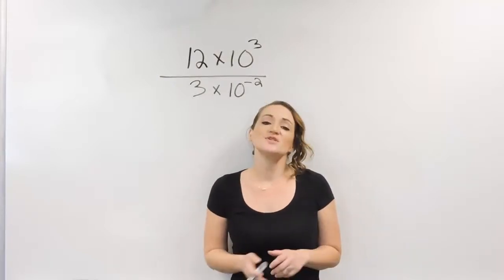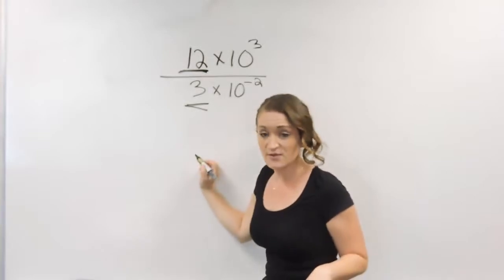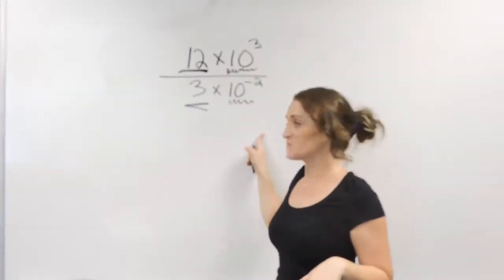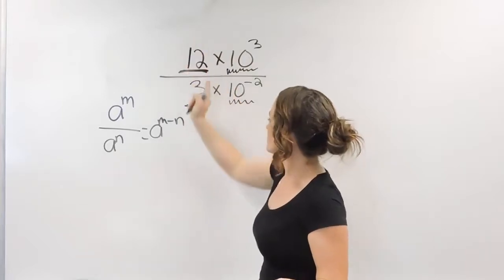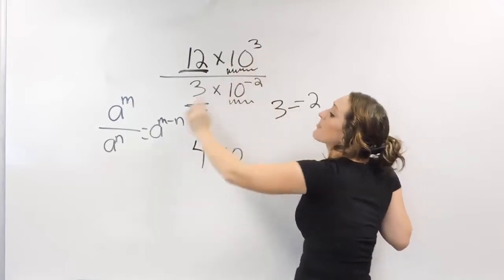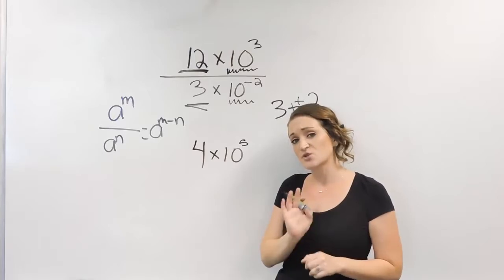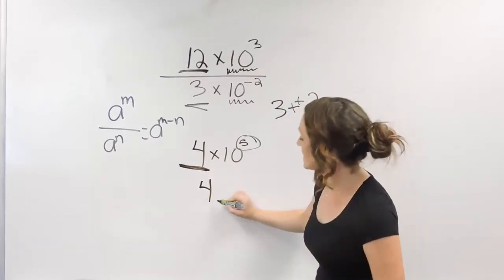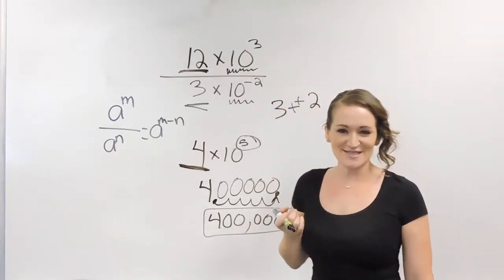Quotient Rule Calculations in Scientific Notation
This video covers one example on how to divide with scientific notation by using the quotient rule.